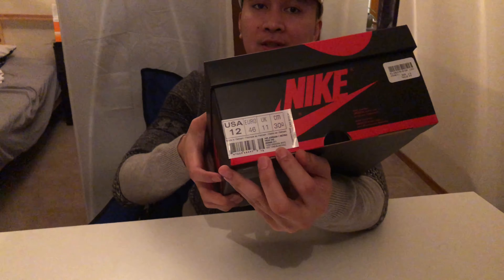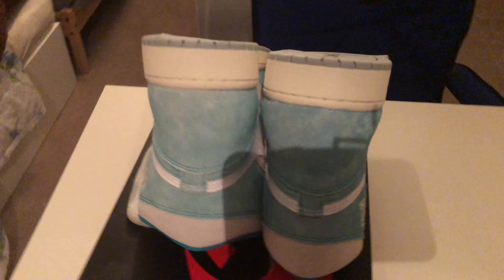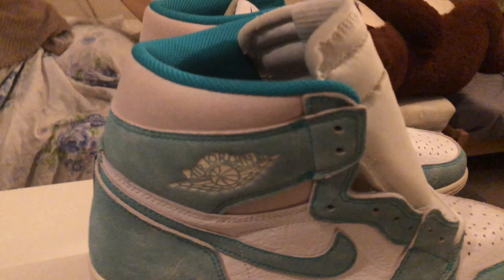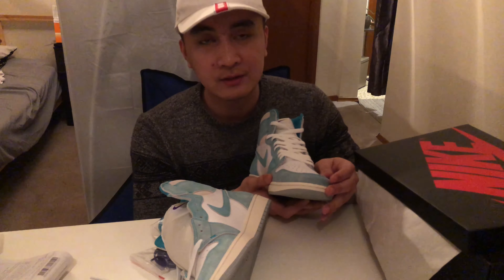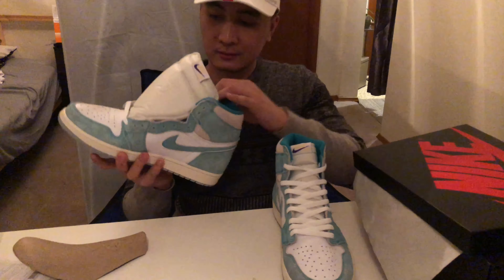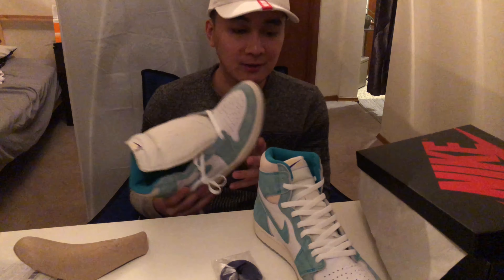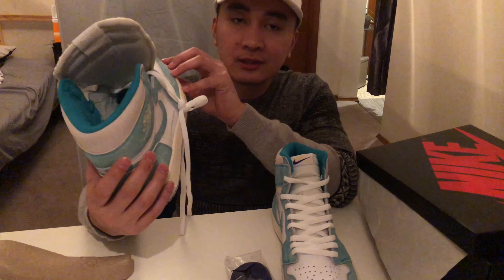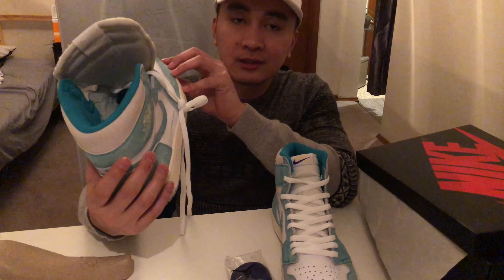Air Jordan 1 “Turbo Green” unboxing and Colorway special meaning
Air jordan 1 retro high og “Turbo Green” is one of the basketball sneaker that was release this allstar weekend.

Meant to pay homage to the host city of Charlotte and the hometown Hornets’ signature colors, its vintage-inspired color scheme and materials harken back to the Queen City’s deep basketball roots. Key features include a mixture of supple leather and fine suede as its textiles with a factory-style “SP 19 Air Jordan 1 High OG” taking shape on both its lateral and medial side in a soft grey shade.